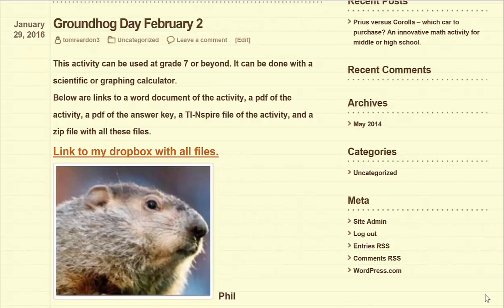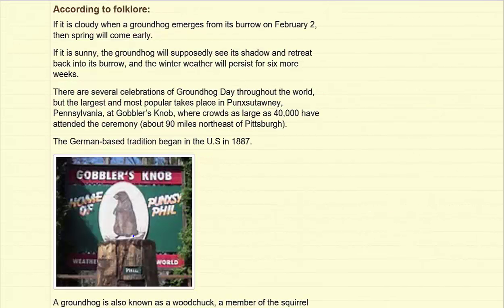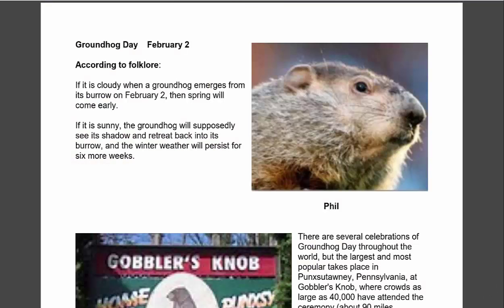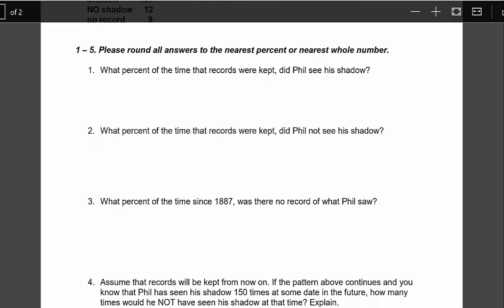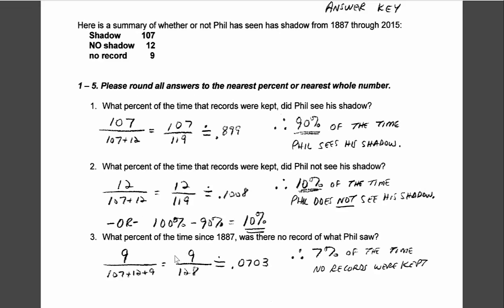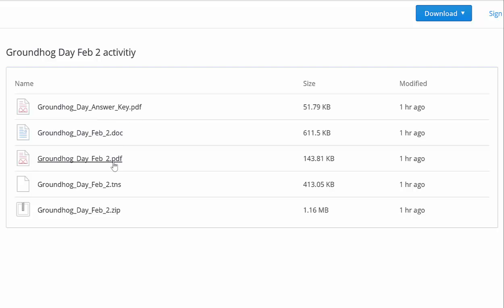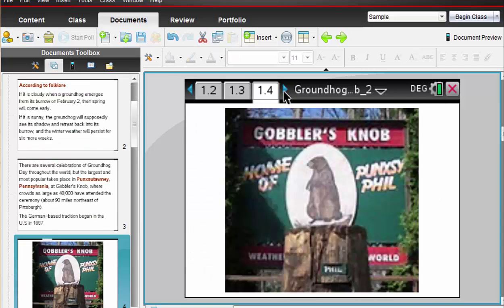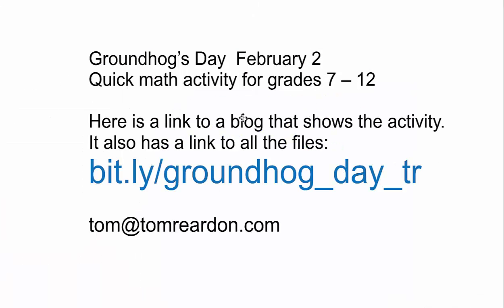Groundhog Day Math Activity Grades 7 - 12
Shows a short math activity to do on Groundhog's Day, Feb 2, with grades 7 - 12. This outlines the activity and shows where to get the files as word docs or pdf's.